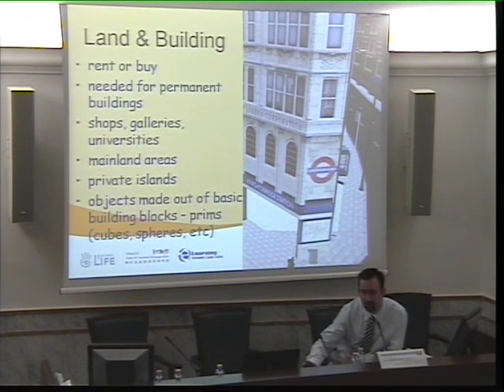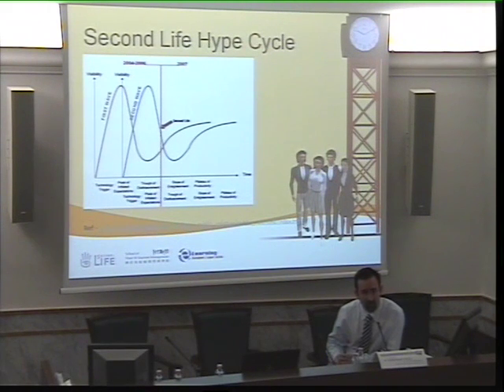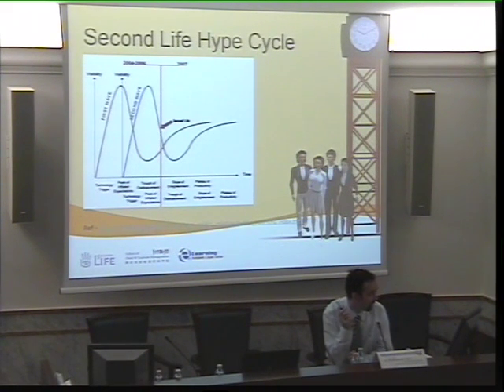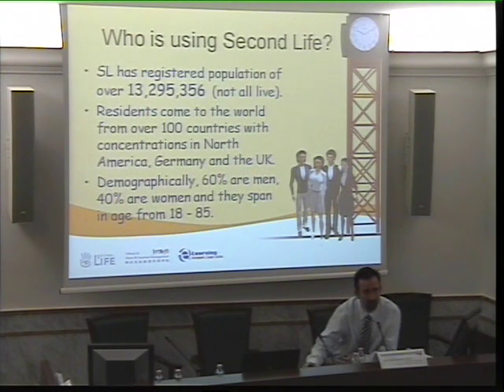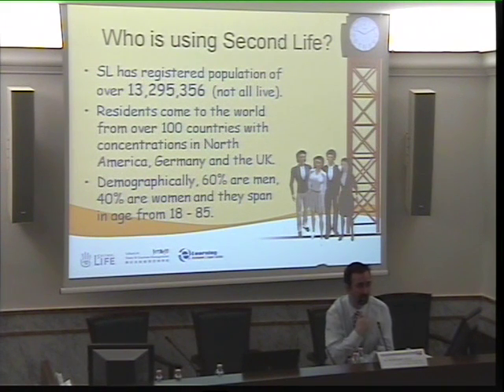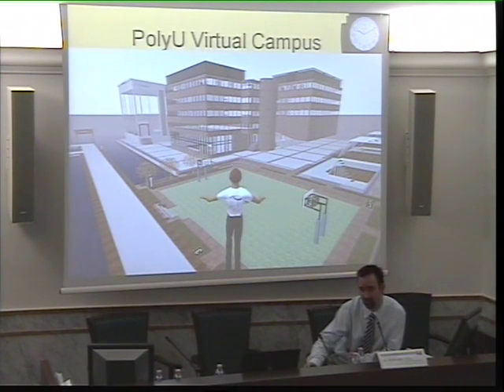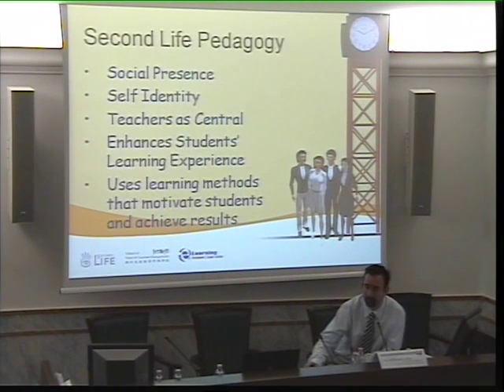Guide 2008: Intervento Dr. Peter Duffy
GUIDE INTERNATIONAL WORKSHOP 2008

"E-learning e Istruzione Multiculturale: il divario tecnologico e le opportunità del digitale"

Il Workshop Internazionale GUIDE che si è tenuto a Roma presso la sede dell'Università  "Guglielmo Marconi" il 15 e 16 Maggio 2008, conferma l'obiettivo dell'ateneo romano di sostenere i sistemi ODL (Open and Distance Learning) a livello mondiale e incentivare la cooperazione nel campo della ricerca sulle nuove tecnologie digitali. Il convegno che ha coinvolto i più illustri rappresentanti dell'educazione a distanza provenienti da 35 paesi, ha fornito un quadro dettagliato dell'impatto prodotto dall'adozione delle nuove tecnologie digitali all'interno di diversi contesti culturali ed economici e delle loro applicazioni nei vari settori disciplinari e professionali.